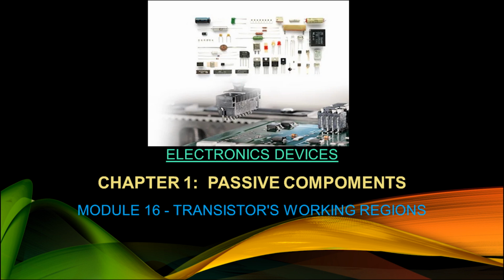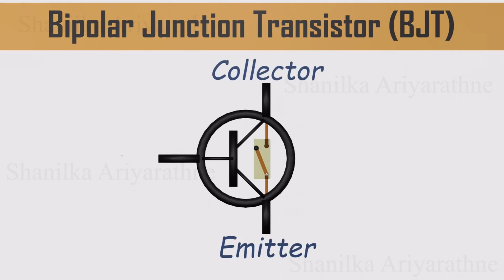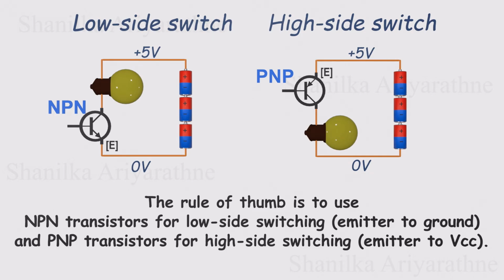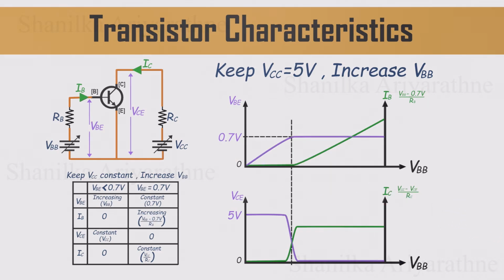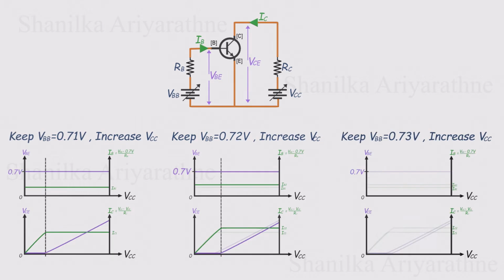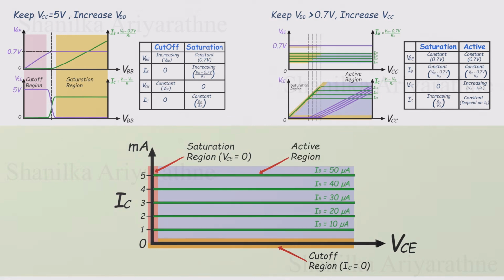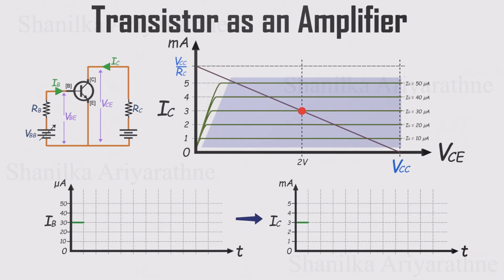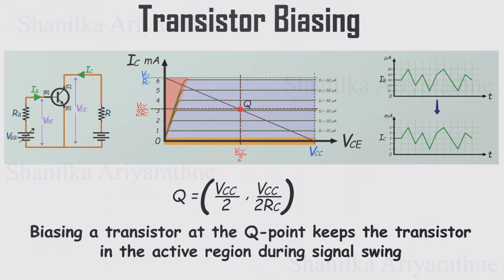Module 16 BJT working regions